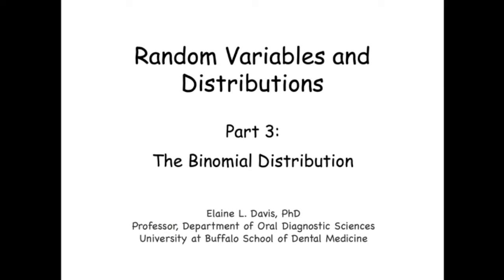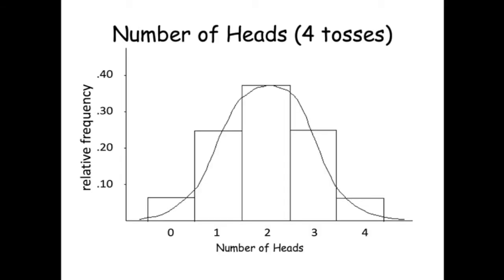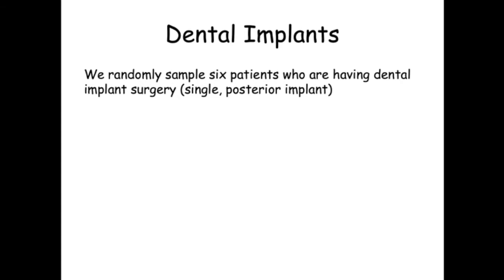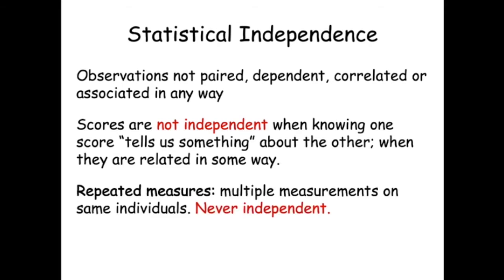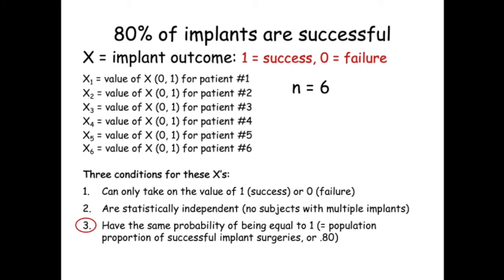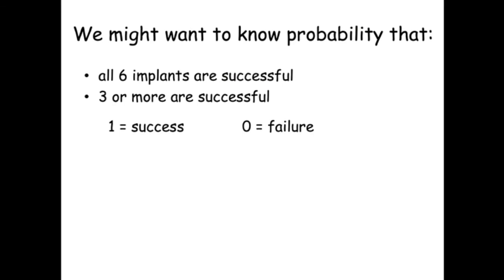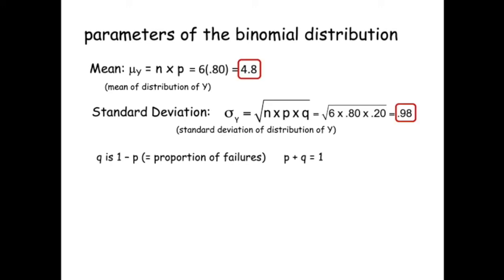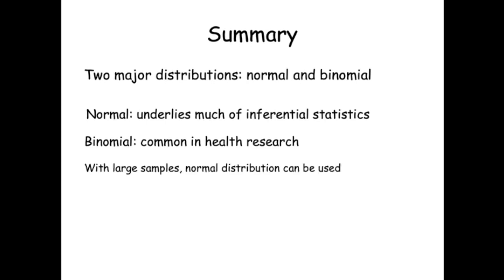Random Variables and Distributions, Part 3